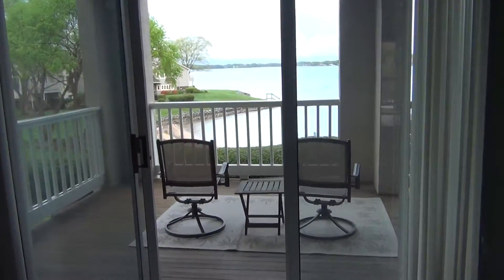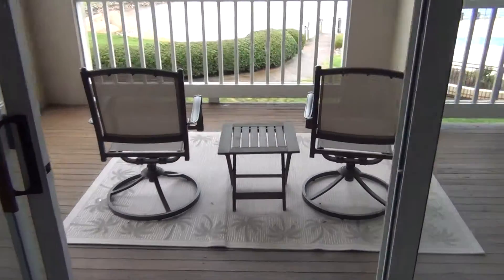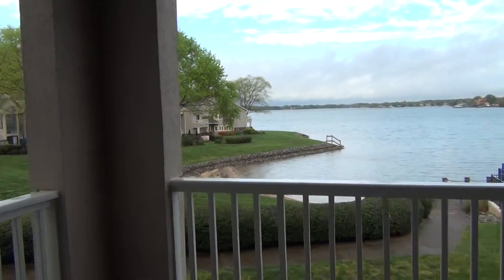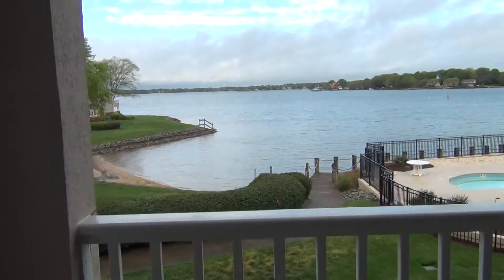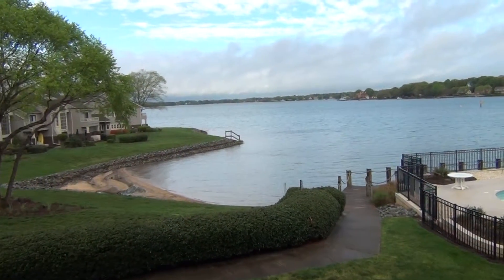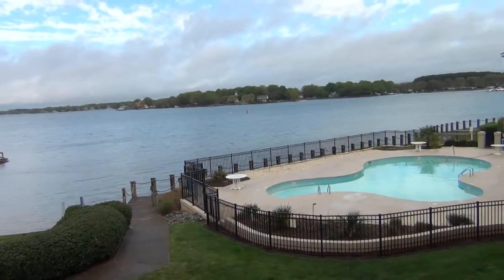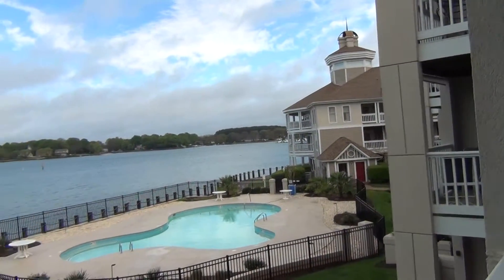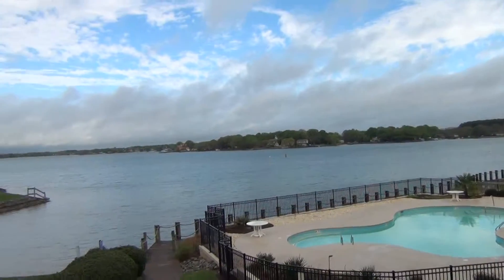Waterfront Condos for Sale Lake Norman NC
Buying a waterfront condo on Lake Norman NC in Cornelius, North Carolina. Having relocated to Charlotte from Hilton Head SC, these waterview and waterfront condos reminded me of living in Shipyard Plantation on the south end of HHI. Wow! A major difference is, that you're not purchasing a waterfront condo on Hilton Head Island.  But here in Cornelius, you can enjoy the very lovely Lake Norman waterfront in your condo and stay under budget.

is the real estate search engine from Broker / REALTOR® Roger Holloway that is filled with thousands of YouTube videos of new construction homes & neighborhoods in Charlotte, North Carolina & Fort Mill, South Carolina metro real estate market. Watch ChoiceCarolinaHomes YouTube videos of subdivisions like Riverwalk - Rock Hill SC, Baxter Village & Springfield Golf - Fort Mill, SC, Bridgemill - Indian Land SC, Ballantyne & Blakeney - Charlotte NC 28277 including homes for sale in the Ardrey Kell High School district, Berewick and The Palisades - Charlotte, Ladera - Marvin NC.